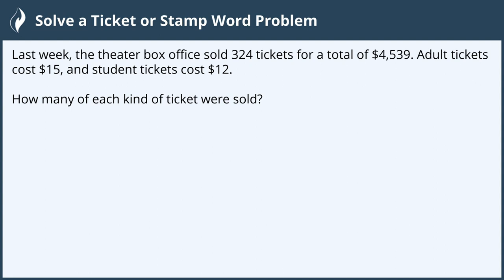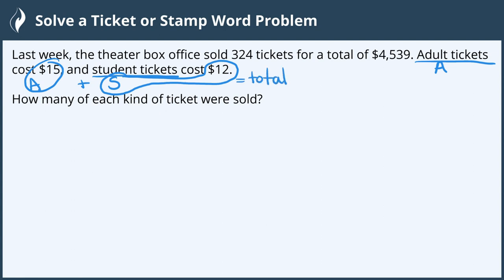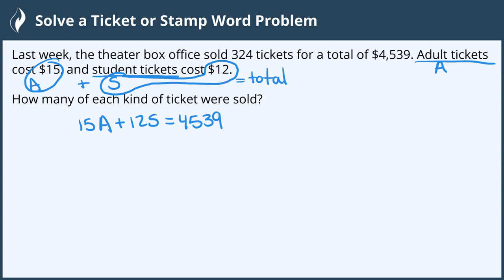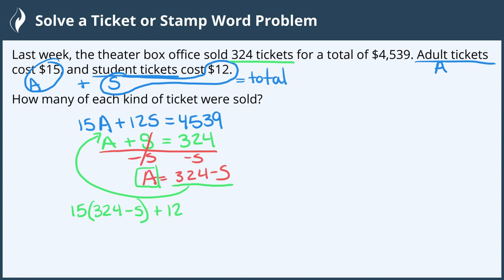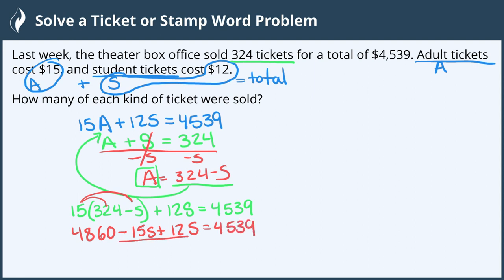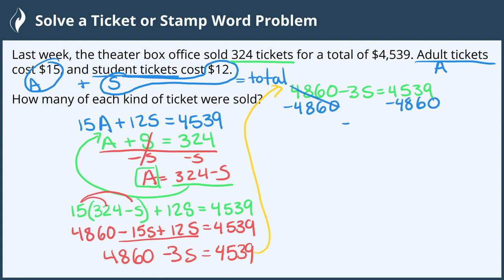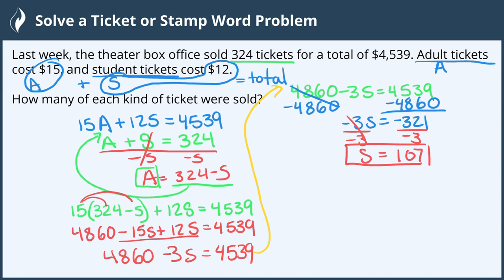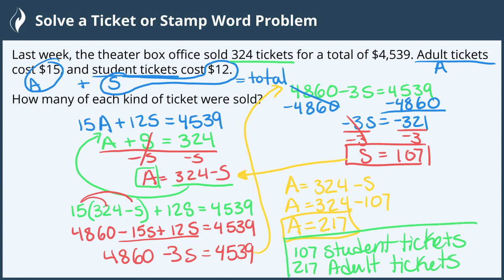Solve a Ticket or Stamp Word Problem - 1